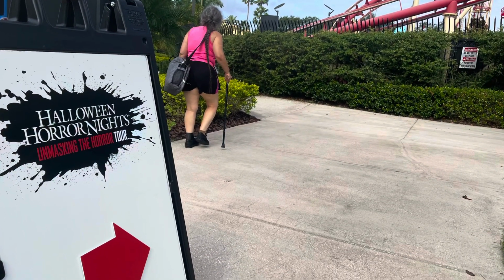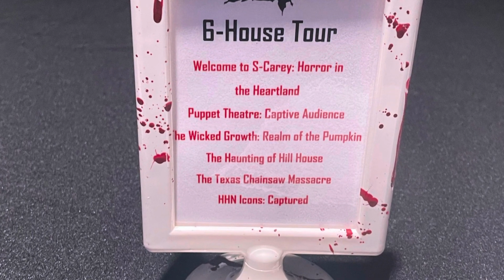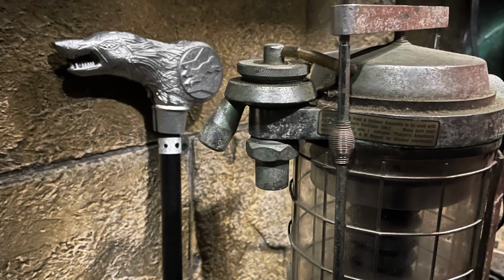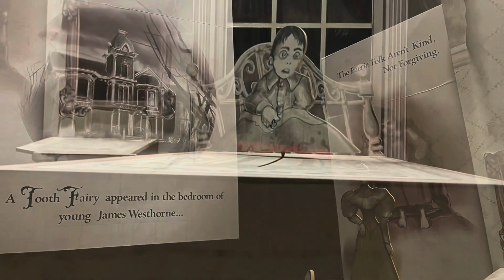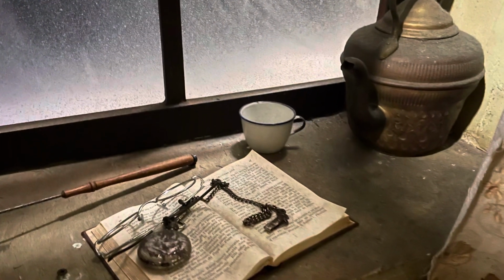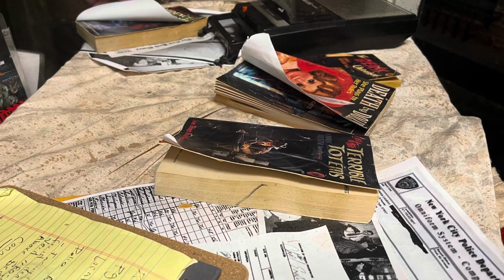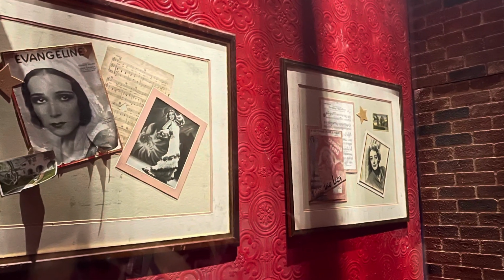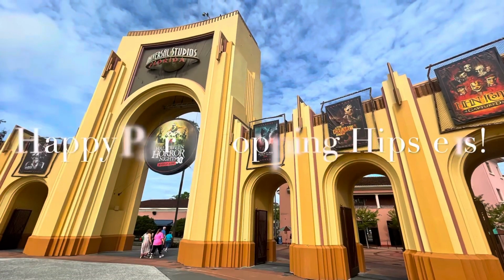Halloween Horror Nights Unmasking the Horror Tour😱Tooth Fairy|Legendary Truth|Bride of Frankenstein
Are you ready to take a journey through the 3-house Unmasking the Horror Tour at Universal Orlando Resort? This Halloween Horror Nights experience is one that you MUST DO if you're into the lure and hidden details put into each of the houses of HHN.

During this HHN Lights on Tour, you're allowed to take photos in selected places. However, videography is not allowed and the houses on your tour are predetermined by Universal Orlando Team Members and can be changed at anytime.

On today's HHN Tour, I did the 3-house experience which included:

*Universal Monsters: Bride of Frankenstein Lives
*Revenge of the Tooth Fairy
*Casefiles Unearthed: Legendary Truth

The Unmasking the Horror Tour is great for you if you're a bit scared of haunted attractions and you want to know what to expect ahead of time.

Making a trip out to Universal Studios? Watch how to do it in ONE DAY now!

Thinking about making a solo trip out to Universal? Get your own copy of the Solo Theme Park Traveler’s Guide

Timestamps:

00:00 HHN Unmasking the Horror Tour
00:19 What's the HHN Lights on Tour?
00:41 Where to Meet for the Unmasking the Horror Tour?
00:56 Meet Kelly, the Tour Host
01:20 Rules of the Halloween Horror Nights Tour
01:46 Difference between 3 House Tour versus 6 House Tour
03:15 Halloween Horror Nights Houses
03:22 Universal Monsters: Bride of Frankenstein
04:16 Dracula's Ring
05:15 Wolfman's Cane
06:16 HHN Icons: Captured Façade
07:15 Revenge of the Tooth Fairy
08:11 Charles Gray Photo (HHN Designer)
08:36 Hidden Butterflies of Halloween Horror Nights
08:55 The Library Area of Revenge of the Tooth Fairy
09:03 Kitchen Area of Revenge of the Tooth Fairy
09:42 Servant Quarters in Revenge of the Tooth Fairy
11:03 Boris Shuster Hidden Easter Egg at Universal Studios Florida
11:07 Kitty Kat Club Hidden Easter Egg at Universal Studios Florida
11:16 Case Files Unearthed: Legendary Truth
11:32 Tim Foils Storage Area
13:15 Boris Shuster's Private Investigation Office
14:41 Kitty Kat Club
16:00 Thunder the HHN Pomeranian
17:06 Halloween Horror Nights Designs and Props
17:13 HHN Tribute Store